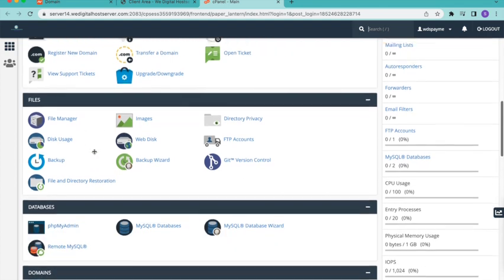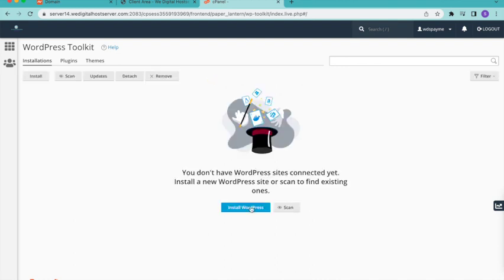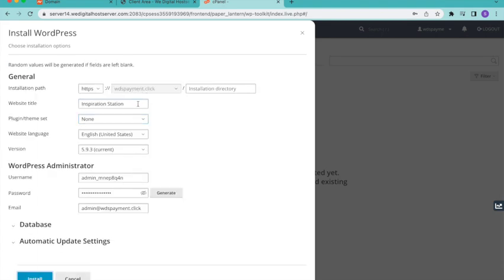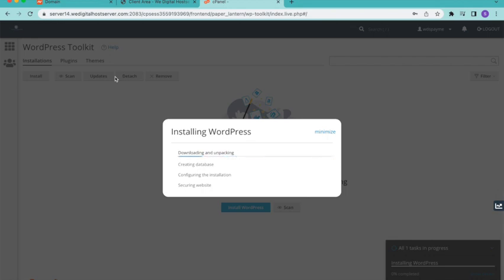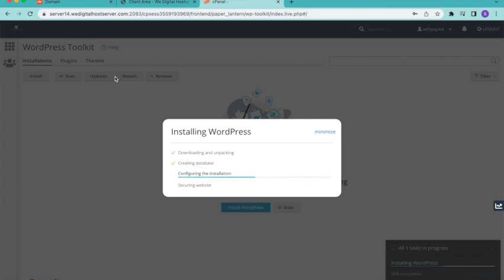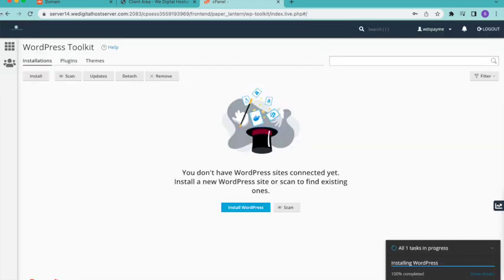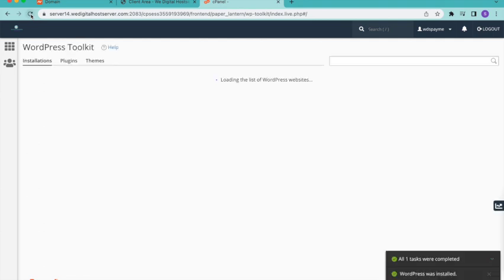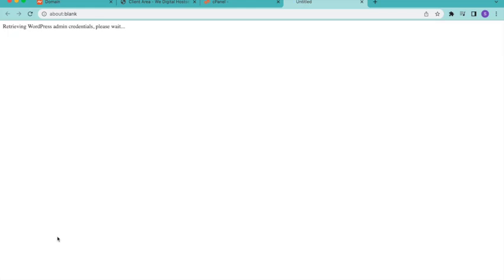How To Install WordPress On Website | WordPress Tutorial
How To Install Wordpress On Website
 WordPress Tutorial
get your own website make your first website with wordpress